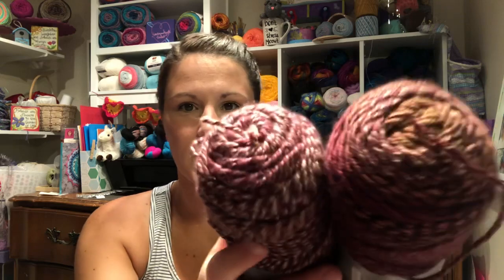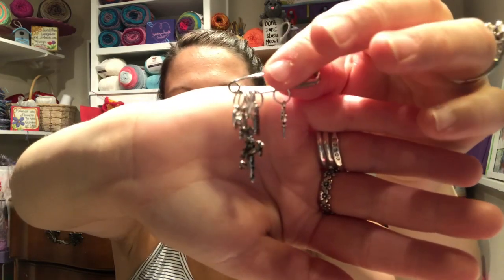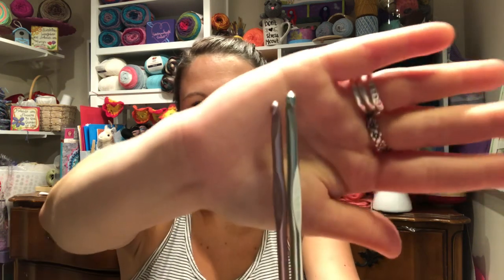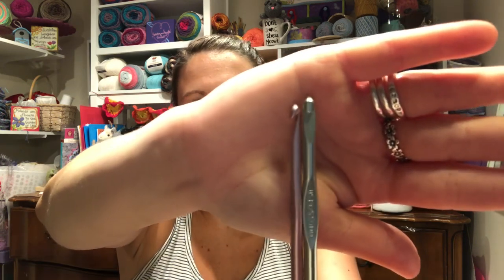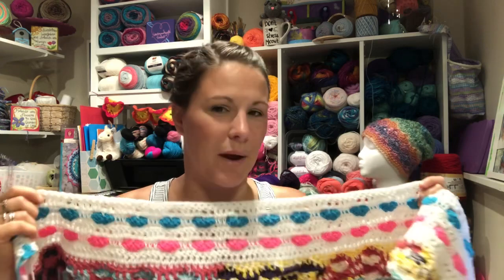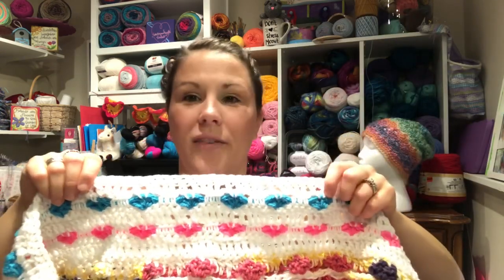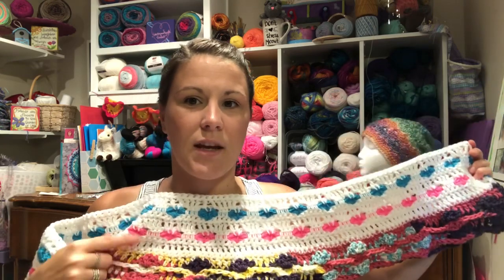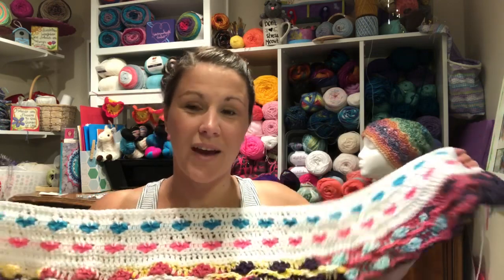vlogmore carousel package and community stitch sampler blanket